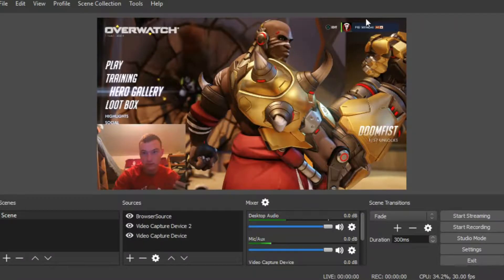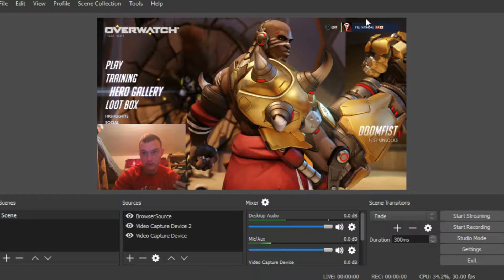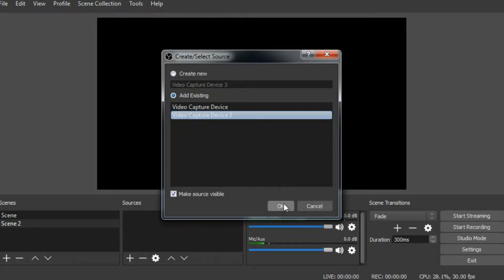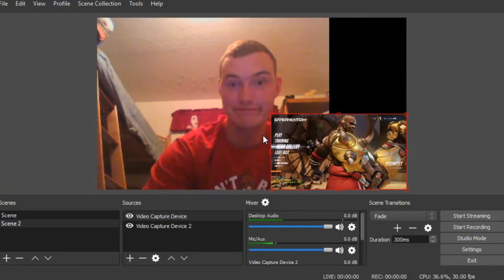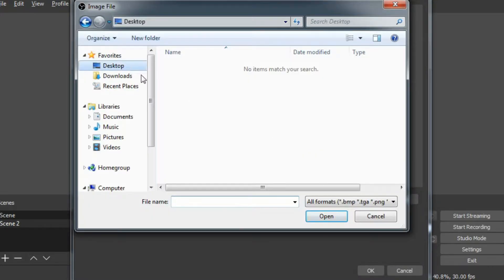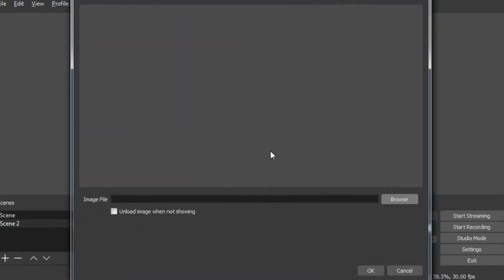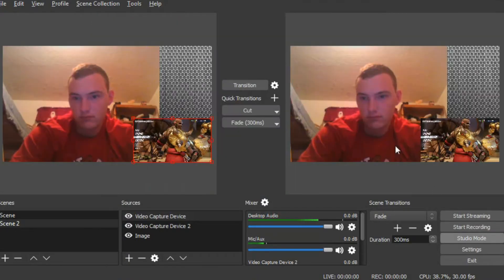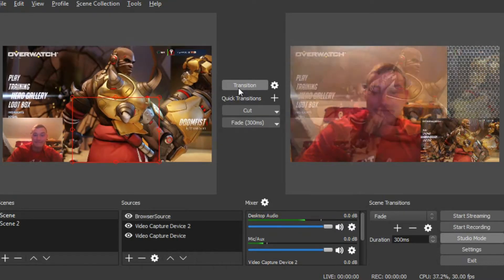How To Set Up Multiple Scenes in OBS | NewTubers Tutorial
OBS might seem daunting, but the flexibility provided by having multiple scenes for multiple jobs makes things a lot easier.

You are a Small Content Creator who wants to improve; we are the premiere community for New Creators.

We produce tutorials, informative podcasts, and highlight up-and-coming NewTubers to help them achieve their goals.

Join us as we journey to the top of the trending lists!

This was created by the NewTubers Creator Development Team.